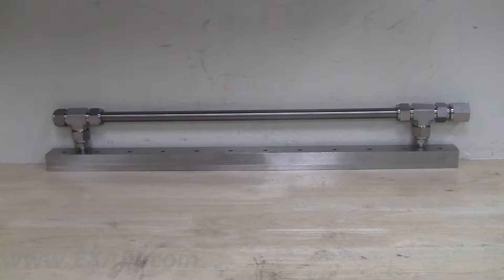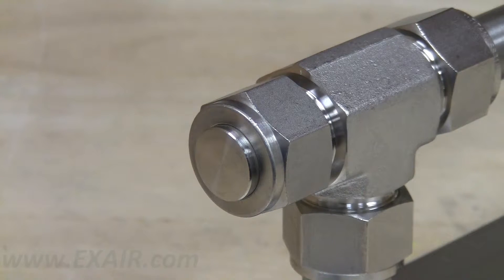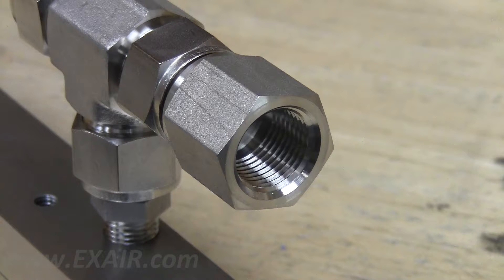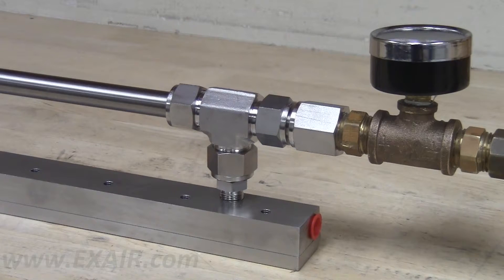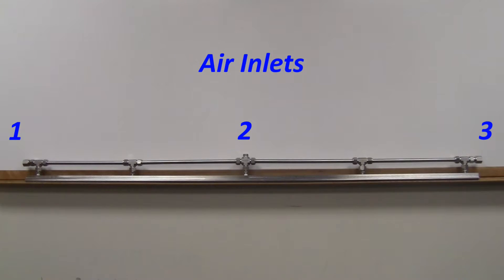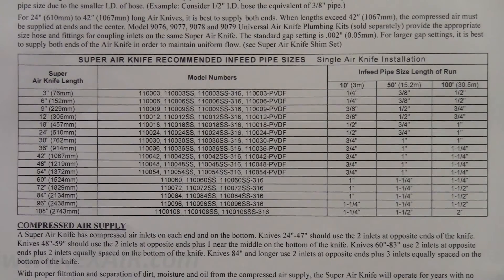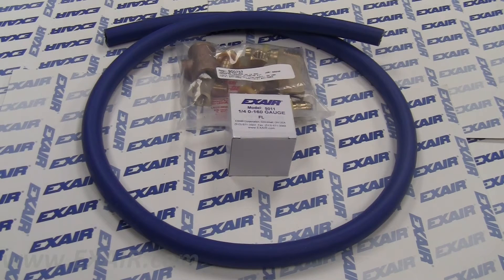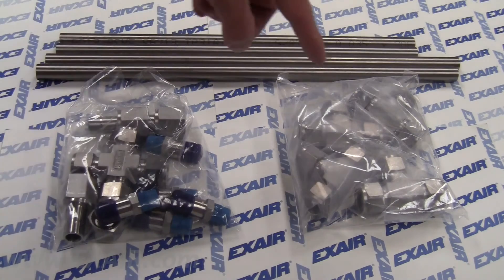EXAIR Stainless Steel Super Air Knife Plumbing Kit Installation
This video demonstrates the benefits and ease of installation for the EXAIR Stainless Steel Plumbing Kit for Super air Knives.